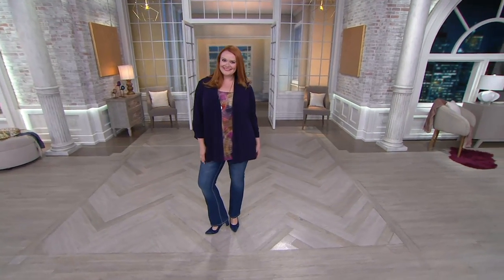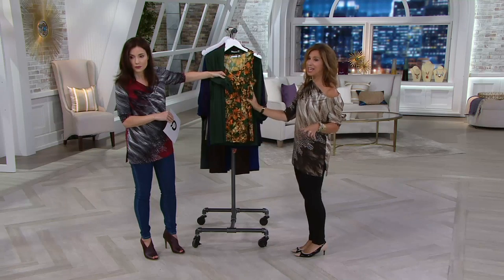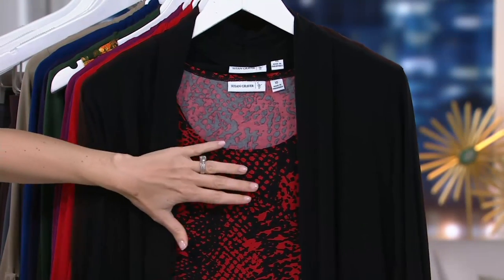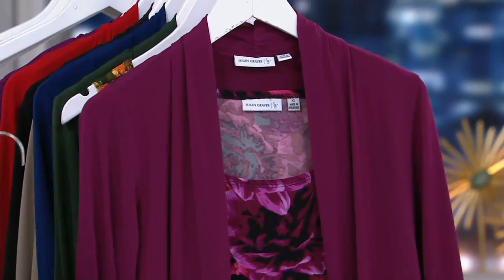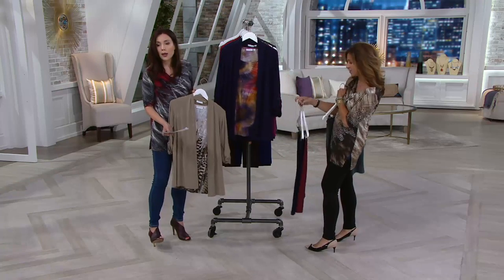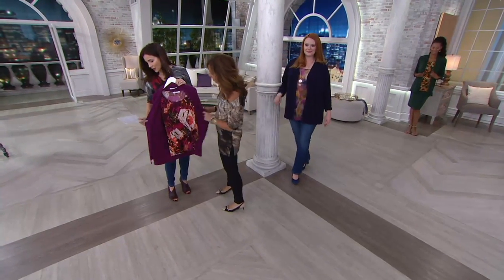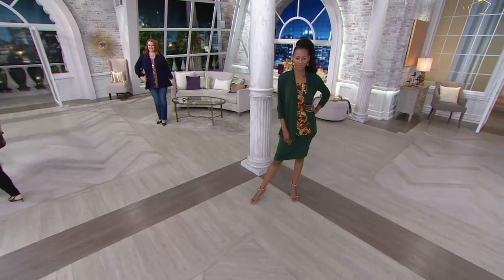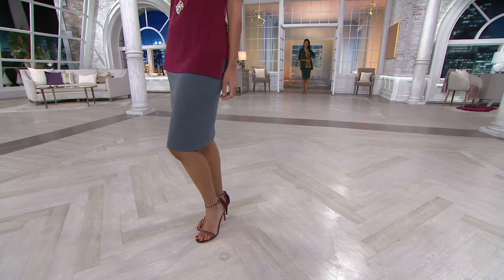Susan Graver Liquid Knit Roll Tab Sleeve Cardigan & Tank Set on QVC